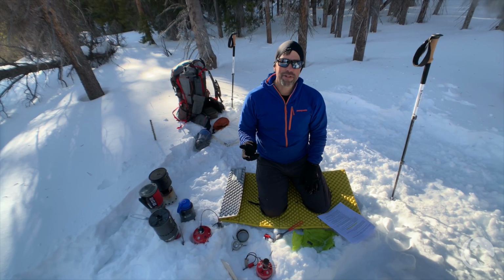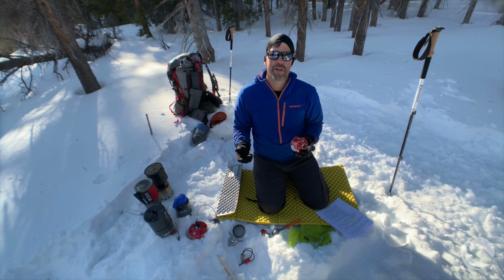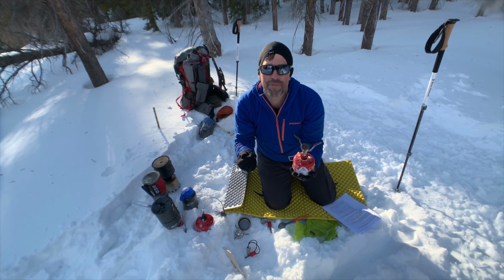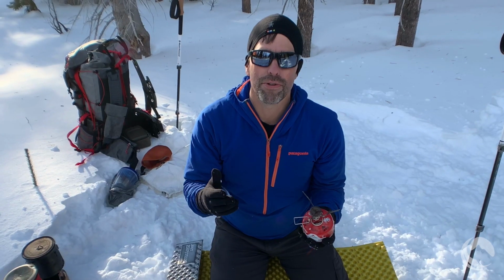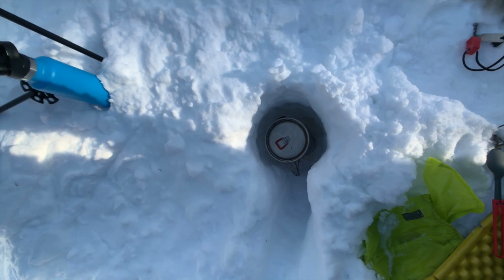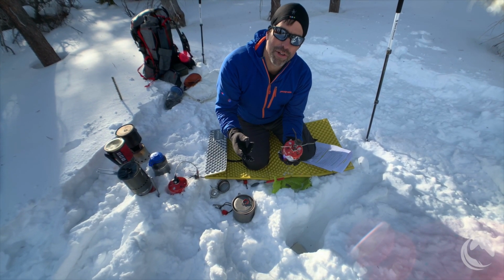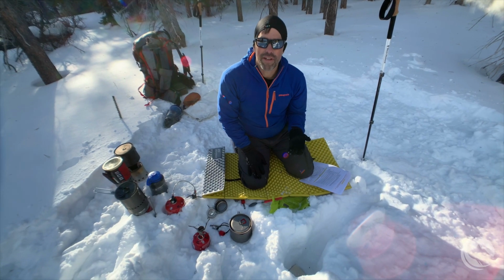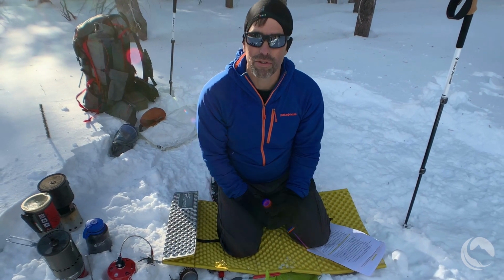How to Maximize Fuel Efficiency with a Canister stove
This video is about How to Maximize Fuel Efficiency with a Canister stove